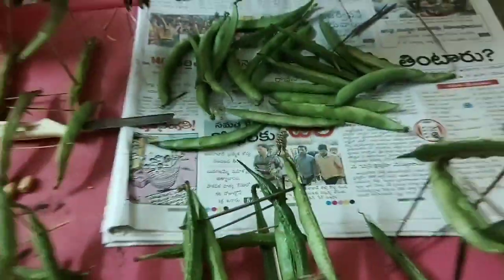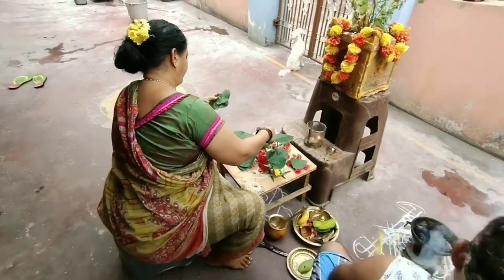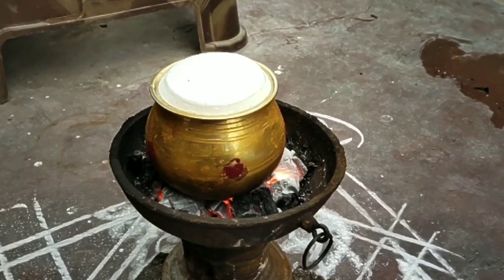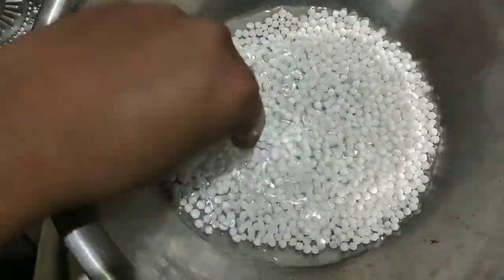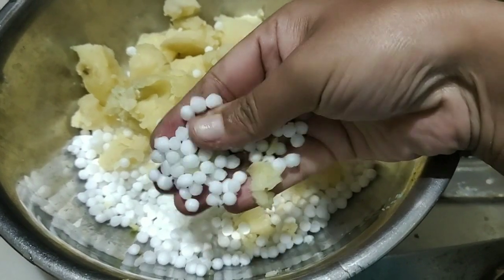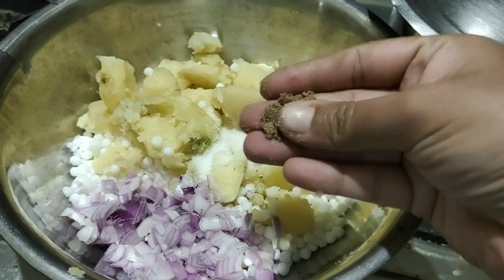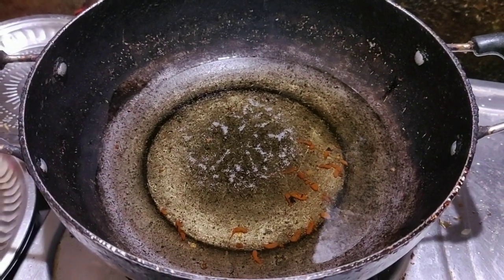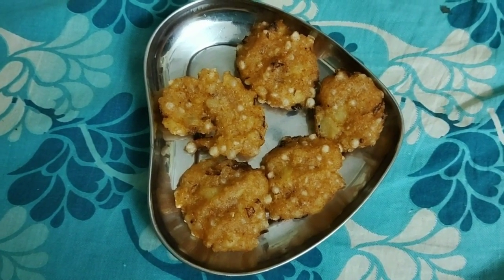మా ఇంట్లో రథసప్తమి పూజ ఇలా చేసుకున్నాం (Rathasapthami Vlog) || Sagubiym Vadalu 🍪|| Aswini